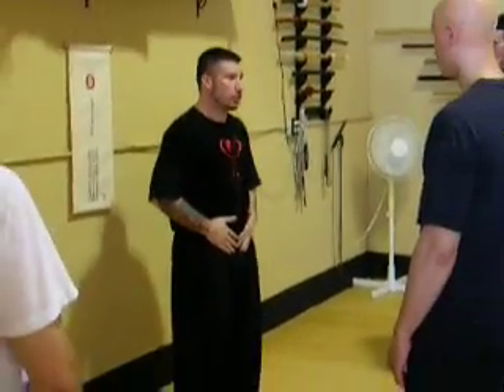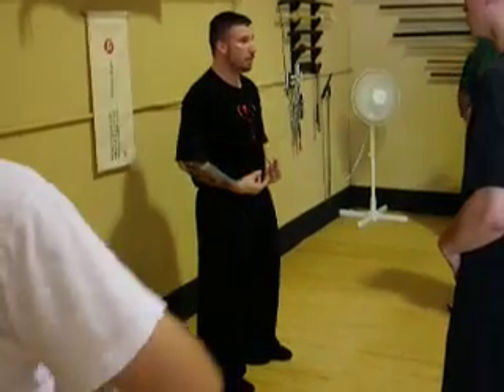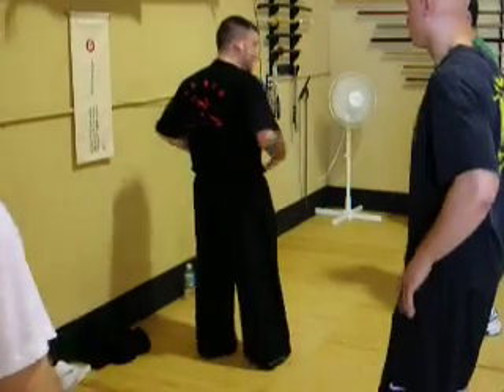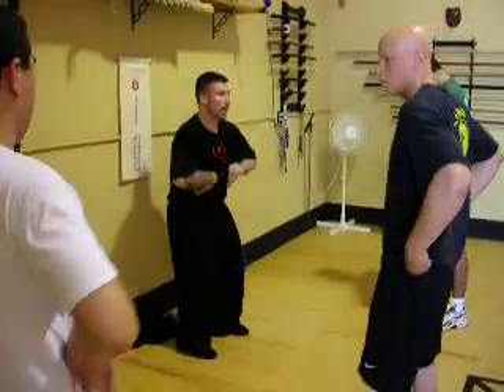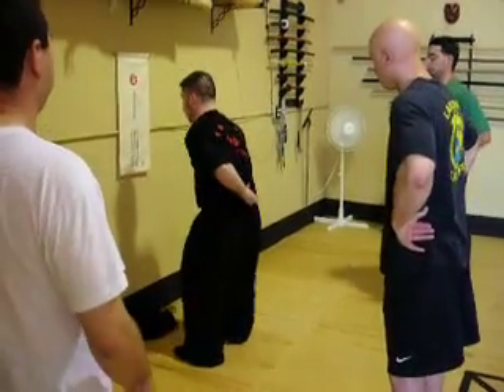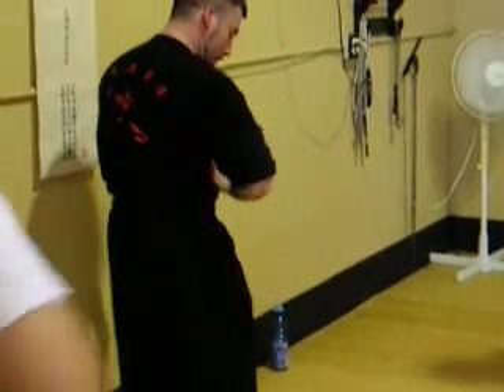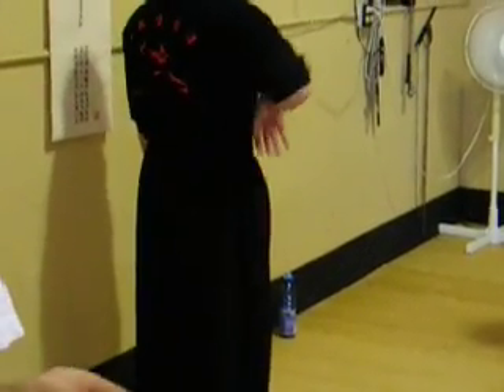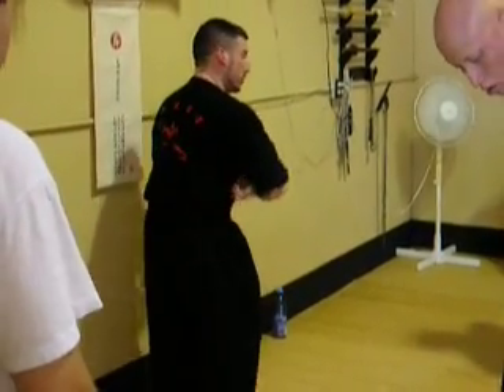Chen Family Taijiquan Dan-tian training ( silk-reeling)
This is from day 1 of my Miami workshop. The workshop covered the Internal and Combat training over 2 days. Here I teach dan-tian rotation( aka. small silk-reeling)